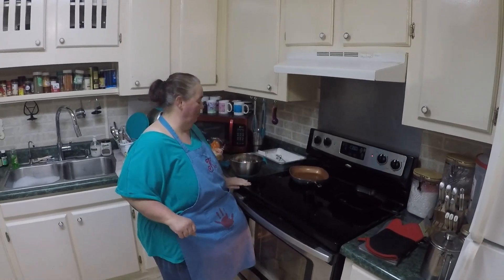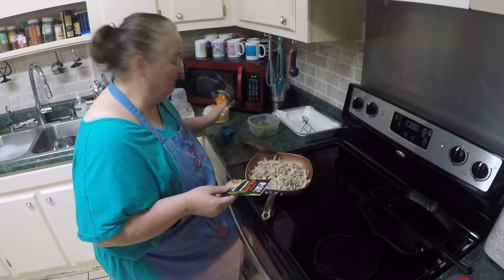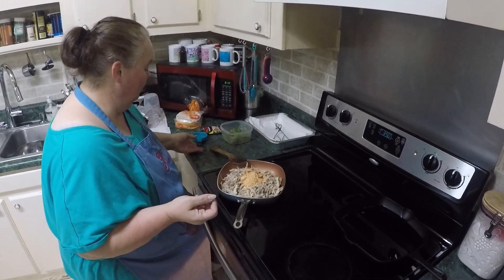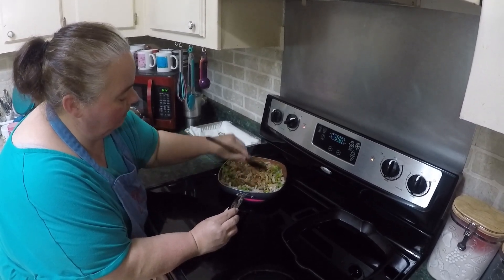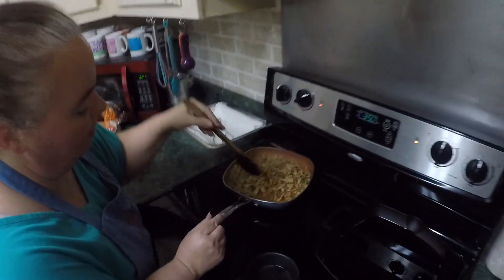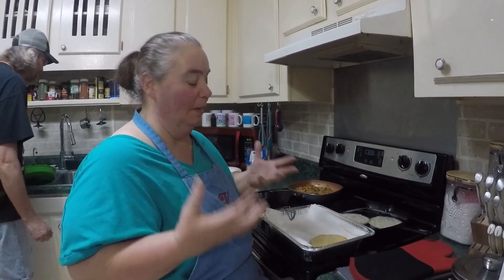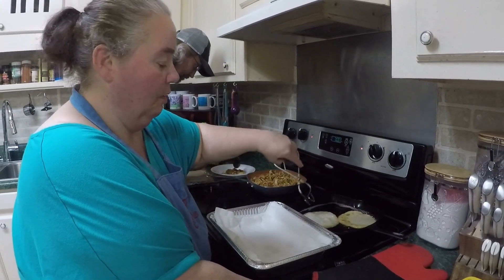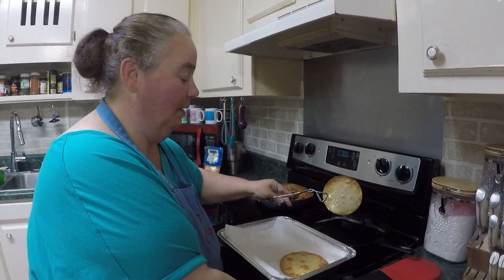How to Make Chicken Tostadas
In this video, we show you how to turn leftover chicken into delicious tostadas.